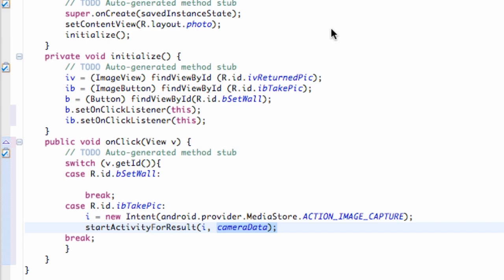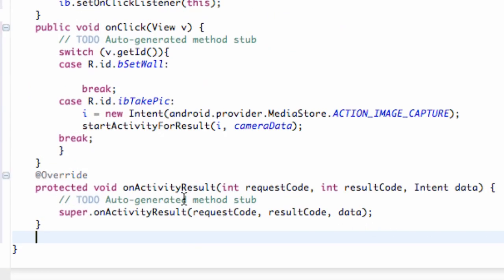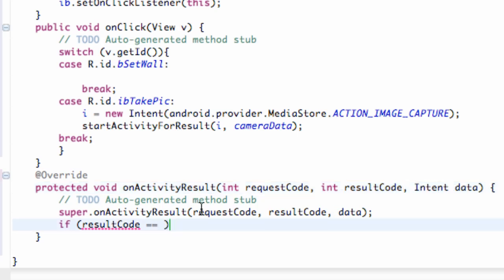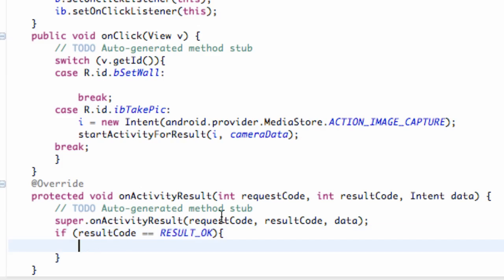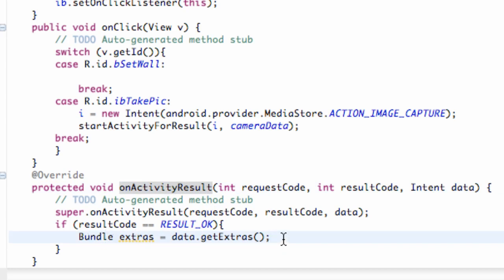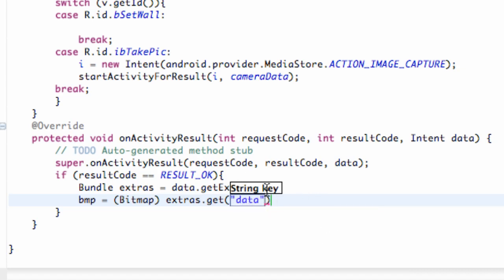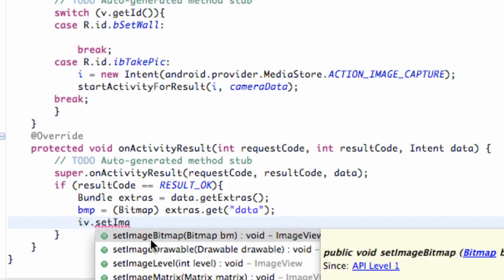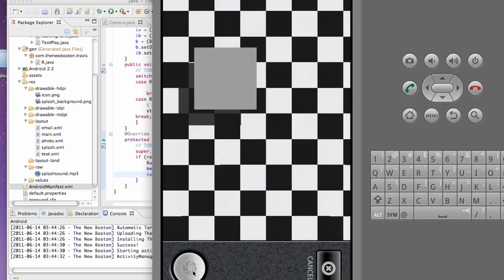Android Application Development Tutorial - 40 - Getting Data from a different Activity